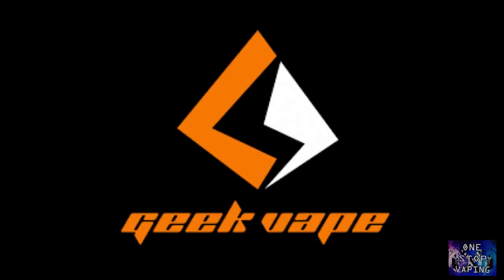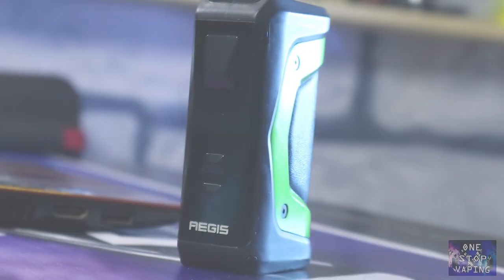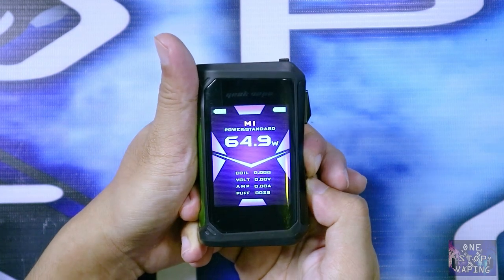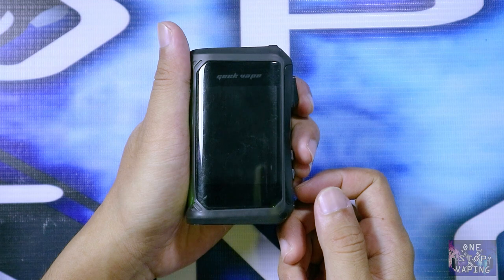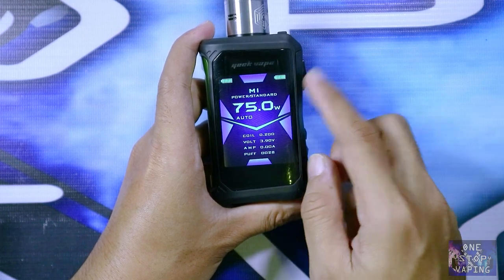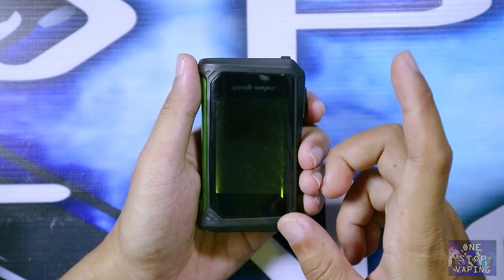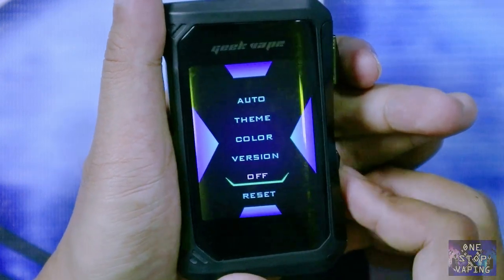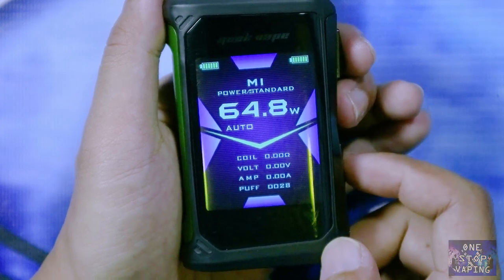Menu Auto dan ABB Aegis X | tutorial dan penjelasan menu auto dan abb di aegis x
ini adalah tutorial untuk mengaktifkan menu auto dan abb di mod aegis x, beserta keterangan dan penjelasan menu nya.